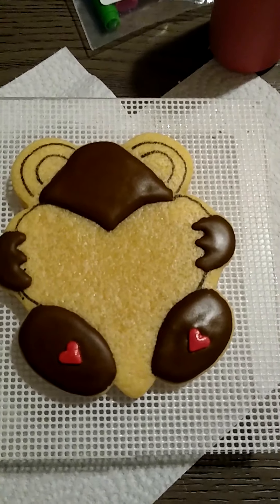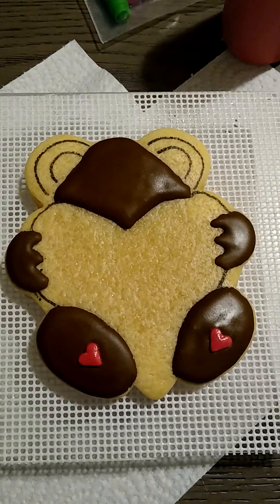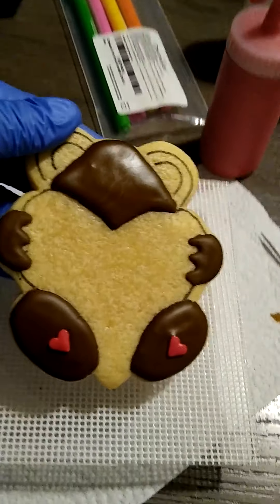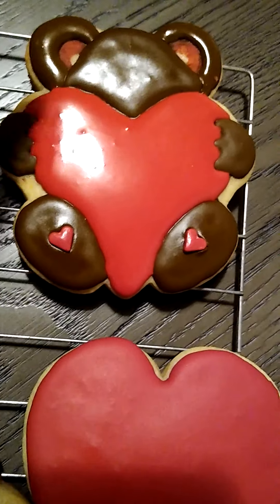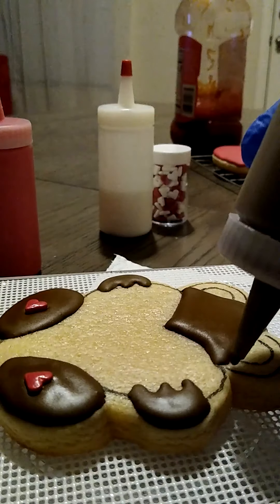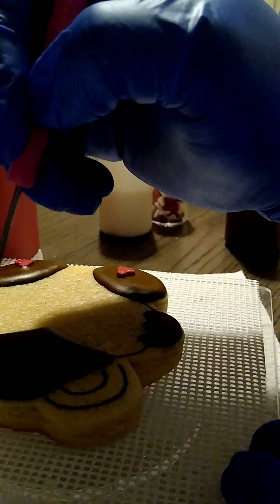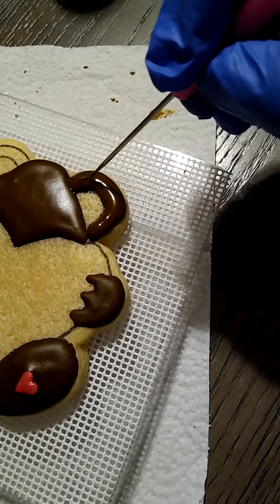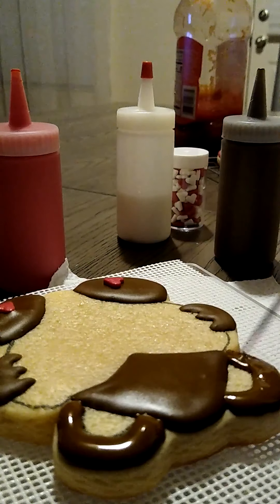Valentine Teddy Bear Cookies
Supplies:
Sugar Cookie Dough
Royal Icing
Valentine Teddy Cookie Cutters
Valentine Teddy Stencils
Turn table
Scribe Tool
Edible pin